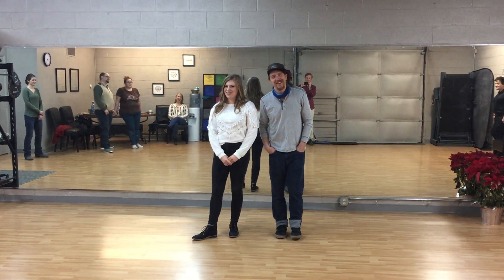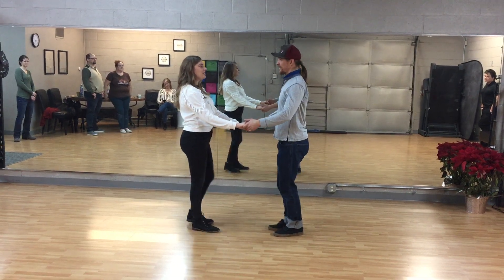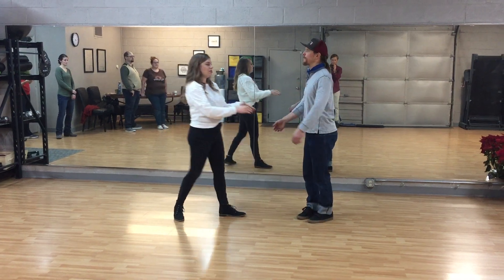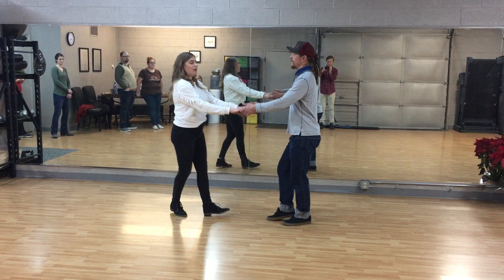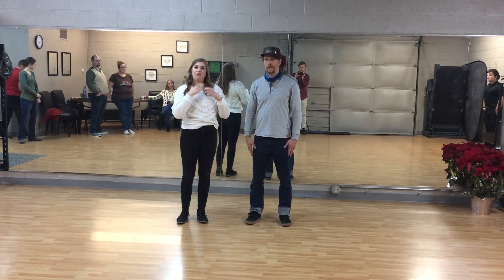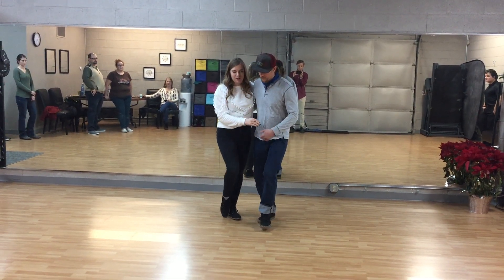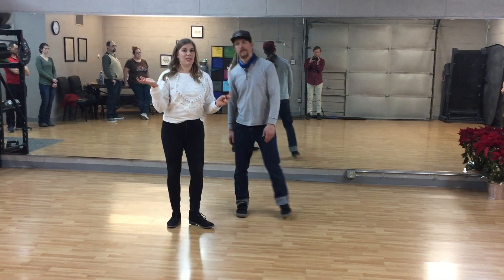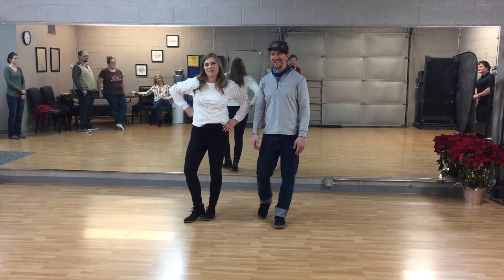6-Count Lindy Hop for Beginners | Pass By & Come Around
Lark Mervine and Nick Buchanan review the material from class on Monday February 11, 2019.
This video is a recap of an hour long class which includes discussion, demonstration, and historical context of Lindy Hop and African-American Vernacular Jazz Dance. It is important to recognize the significance and importance of the history of these Black American art forms.
Interested in learning how to swing dance through private or group classes? Need a choreographed routine for your wedding dance? Want to hire swing dancers to perform or teach at your event?

Week 2 of Intermediate Jitterbug.

Video includes breakdowns of:
Pass By Sequence (both sides)
Come Around (Lead and Follow options)